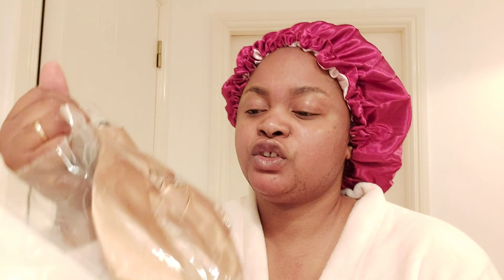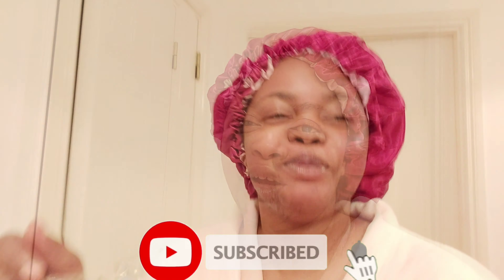Hair Bonnet for Natural Hair // Amazon Review // Satin Bonnets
This video is a review of the hair bonnet I got from Amazon. Link to get the bonnet below.

I'm open to ideas and suggestions.

Product: Amazon
Hair bonnets

I won't put anything here that I haven't verified or personally use.